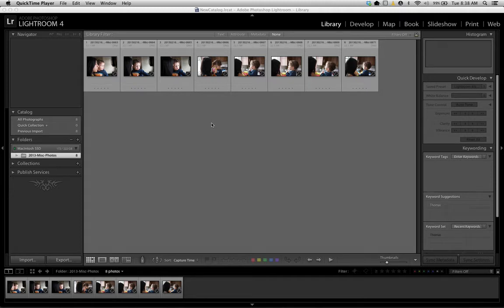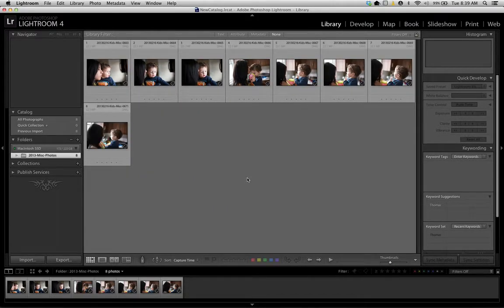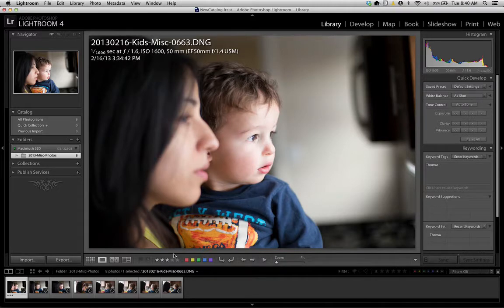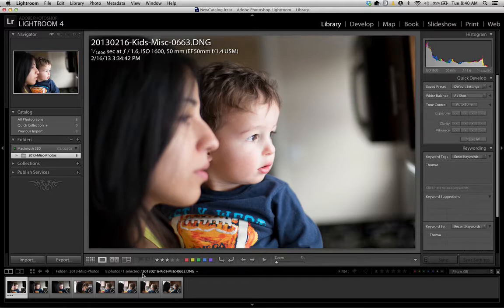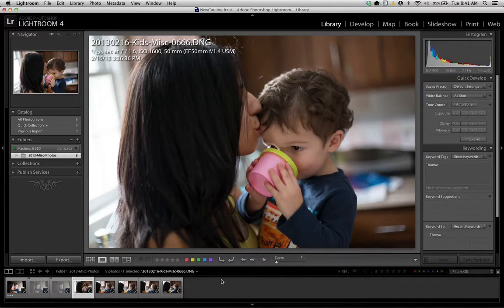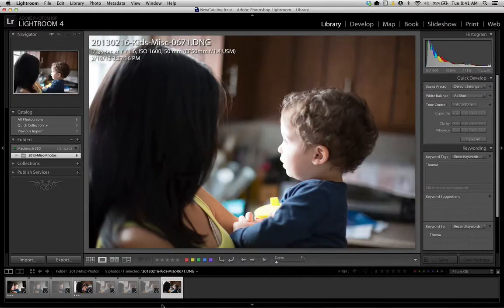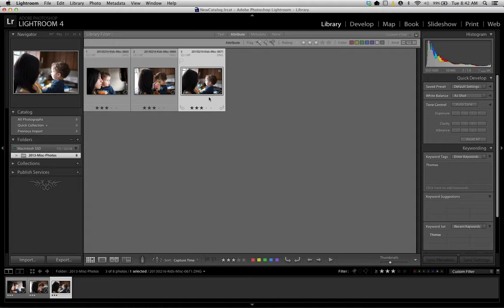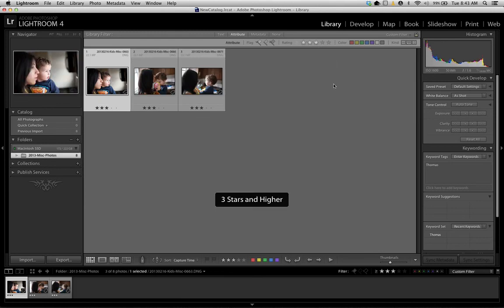Lightroom 4 - Selecting and Filtering Photos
This tutorial describes methods for selecting photos that you want to edit and how to filter the photos to only show the selected photos.